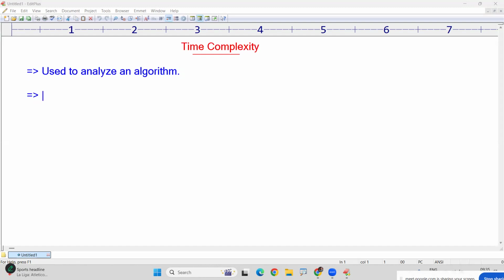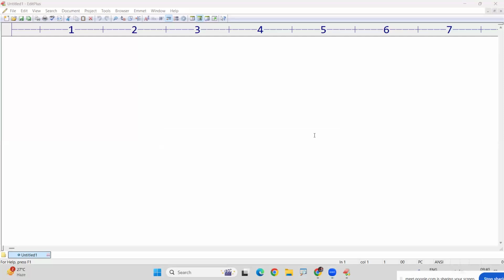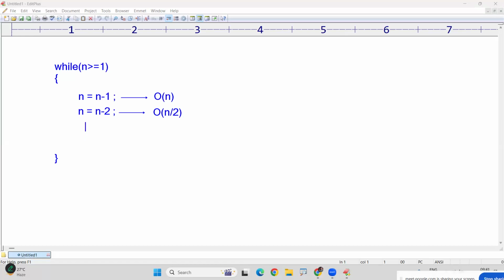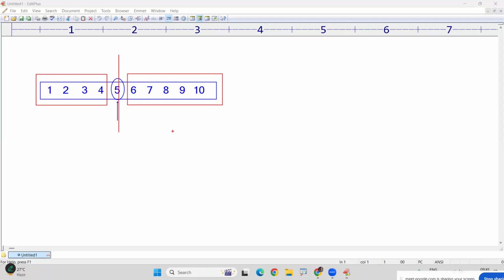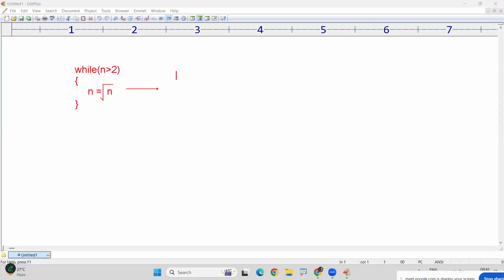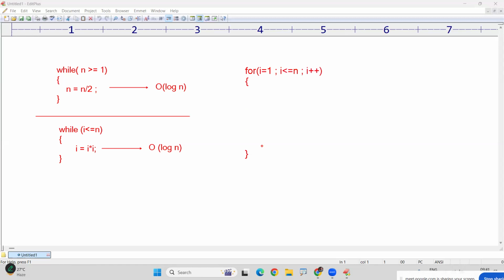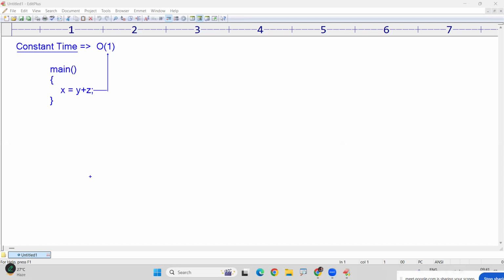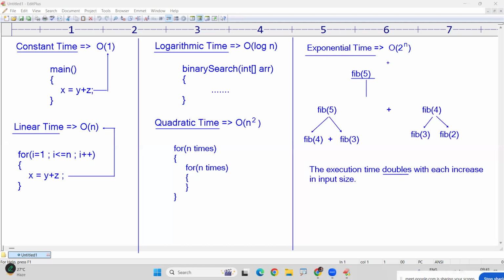Time Complexity in DSA | Data structures Training | Ameerpet Technologies | By Srinivas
Time Complexity in DSA | Mastering Algorithm Efficiency

Time Complexity is a crucial concept in Data Structures and Algorithms (DSA) that helps evaluate the performance of an algorithm. In this video, we will cover:

✅ Big-O Notation (O(1), O(n), O(log n), O(n²), etc.)
✅ Best, Worst, and Average Case Complexity
✅ How to Analyze the Efficiency of Algorithms
✅ Real-world Examples & Interview Questions

This video is perfect for students, job aspirants, and professionals preparing for coding interviews.

📢 Training by Ameerpet Technologies
Join our expert-led DSA Training Program to master Time Complexity, Space Complexity, and Algorithm Optimization techniques.

📍 Location: Ameerpet Technologies Institute